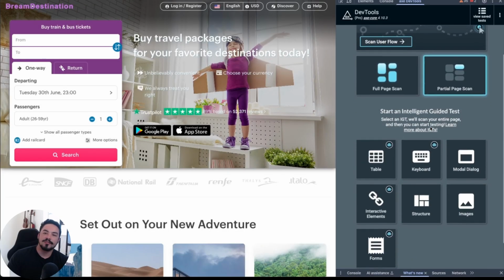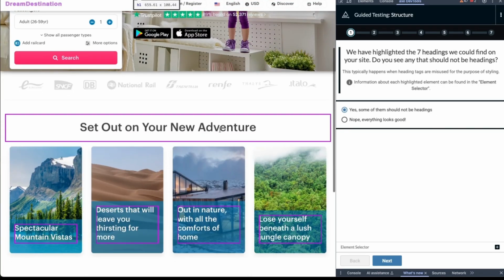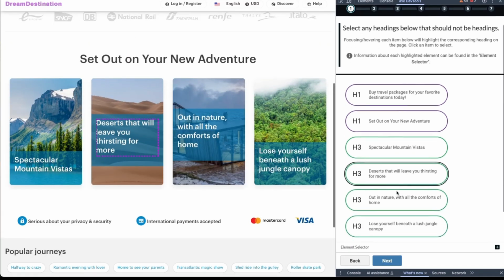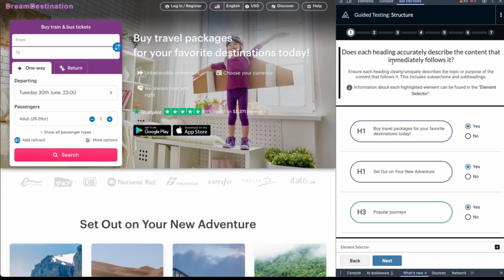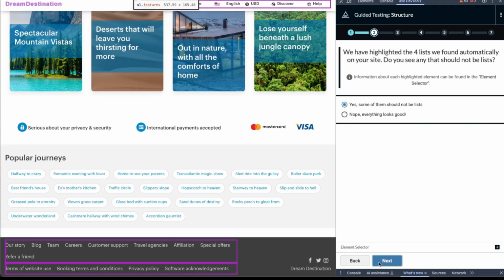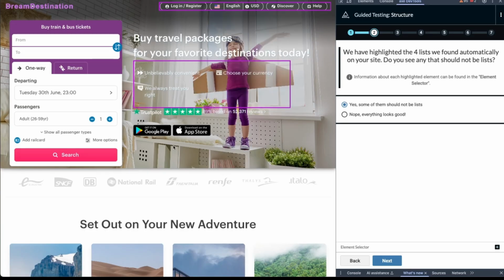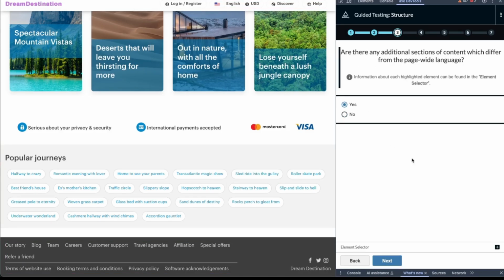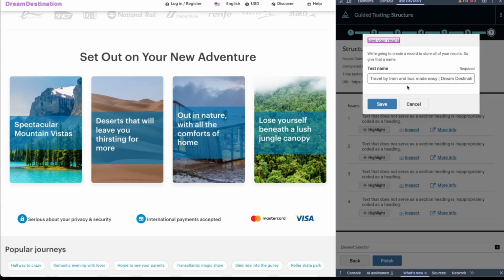IGT Demo – Structure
The Structure Intelligent Guided Test (IGT) in the axe DevTools Extension walks you through key accessibility checks to make sure the structure of your website is logical, meaningful, and usable by people relying on assistive technology.

In this video, you’ll learn how the Structure IGT helps you:
• Ensure headings are used properly and in the right order
• Confirm landmark roles (e.g. navigation, main, footer) are present as needed
• Identify when sections are missing or improperly nested
• Check for consistent and meaningful document outline for screen reader users

You’ll select the pages or sections you want to test, answer a few simple questions, and let the tool guide you through common pitfalls without needing to be an accessibility expert.

By the end of this test, you’ll know which page structures are compliant, which need updated headings or landmarks, and which may be creating confusion for real users.